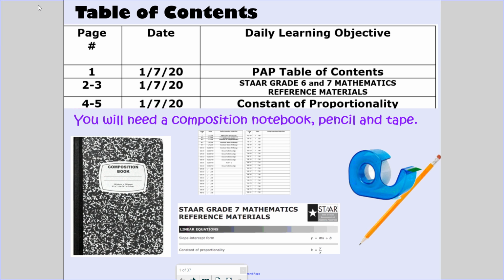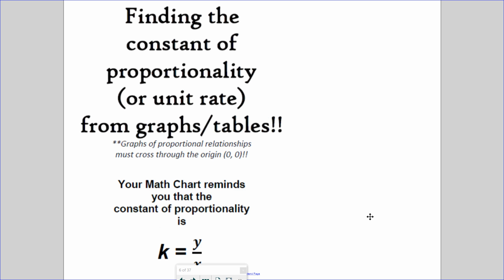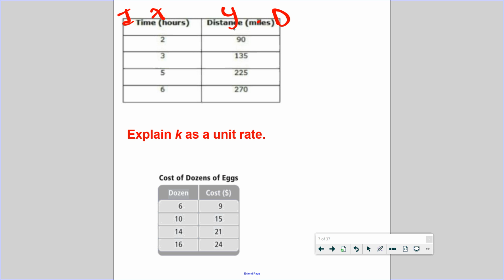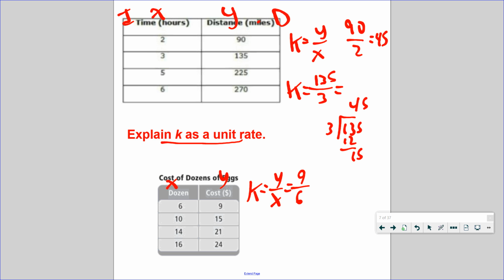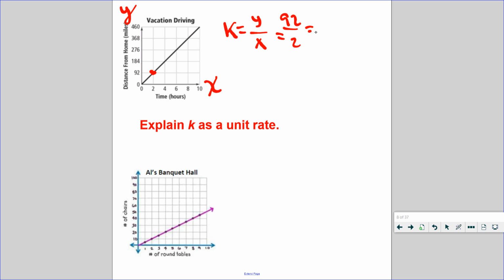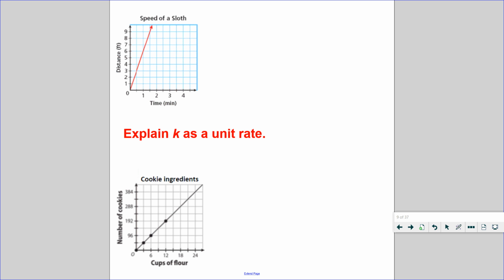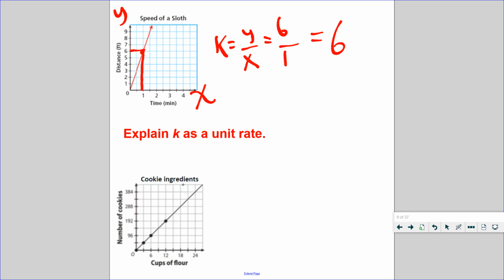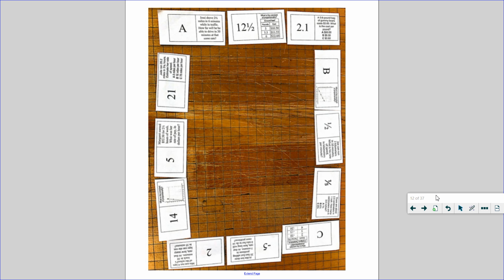PreAP Constant of Proportionality